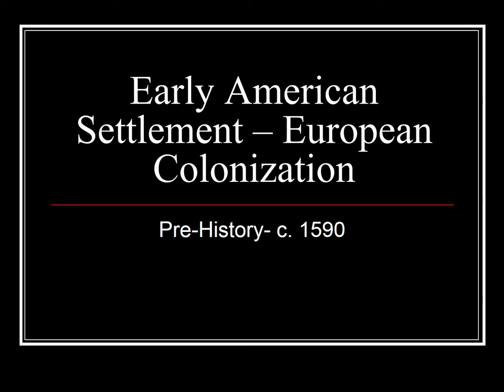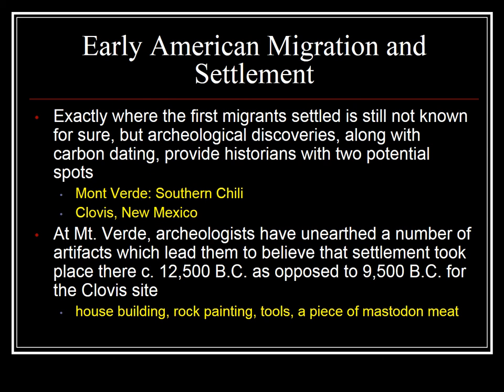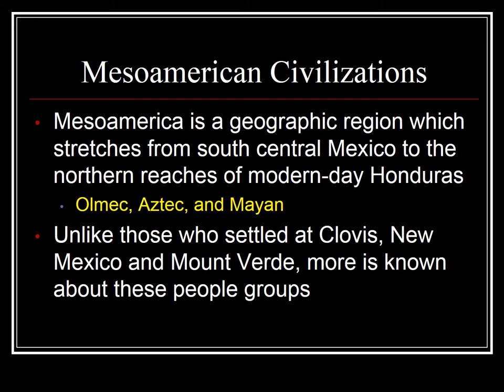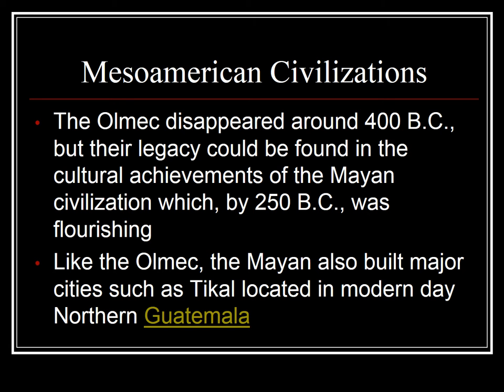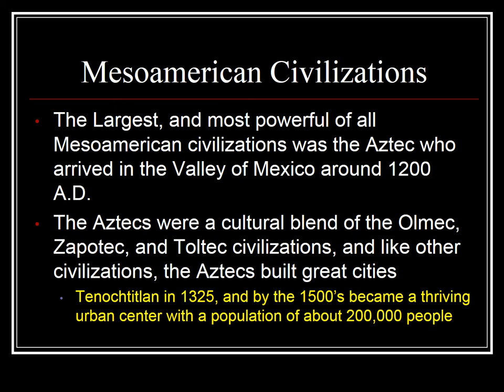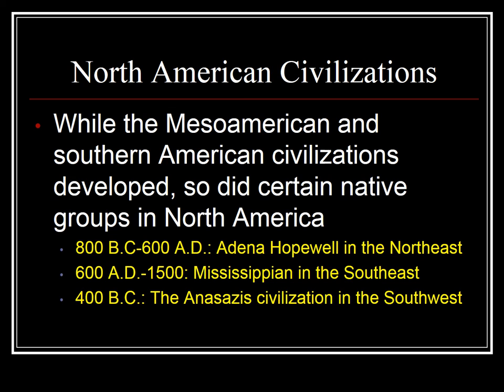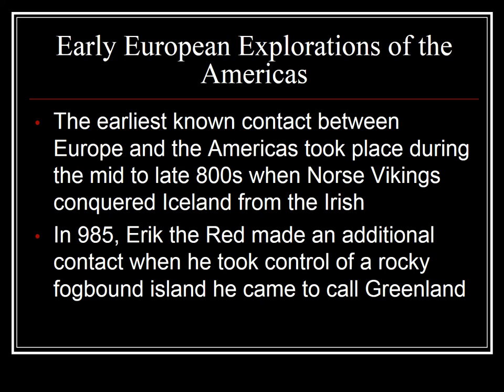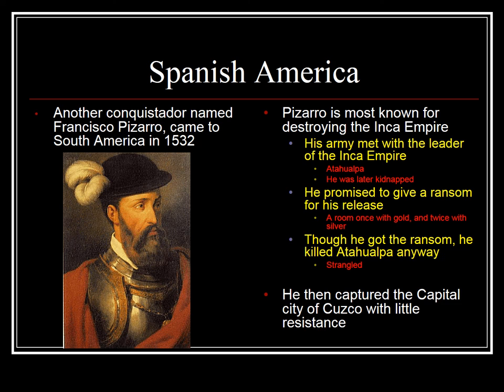Power Point 1 Early Migrants